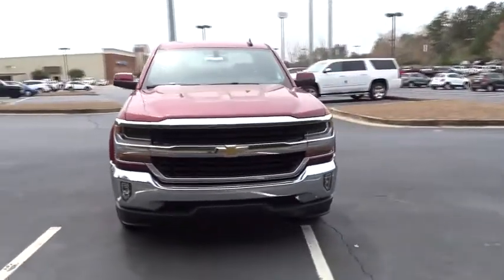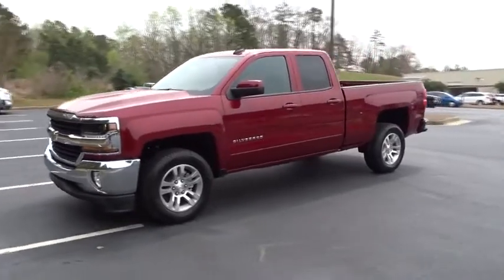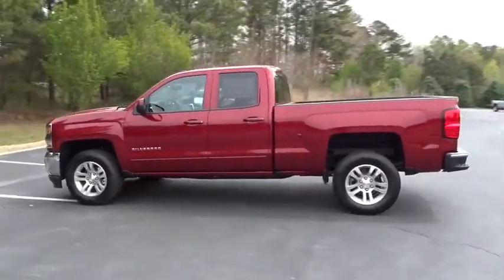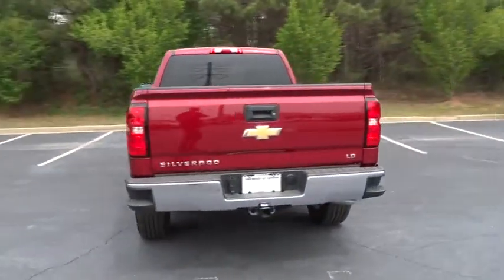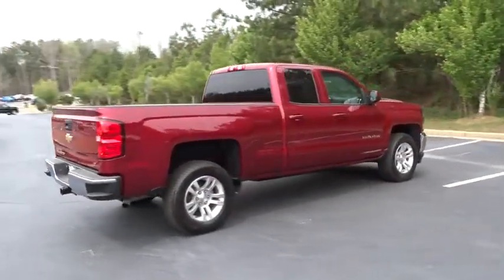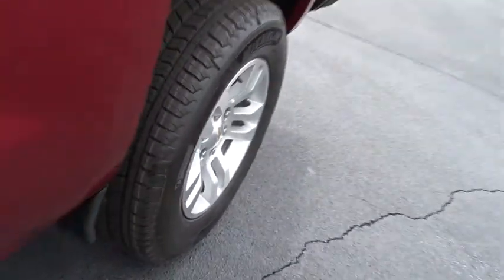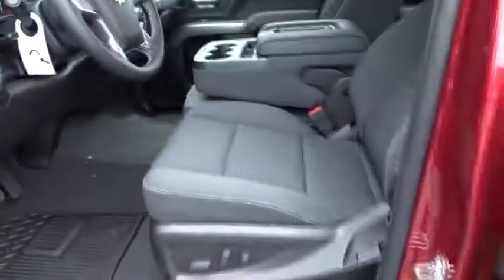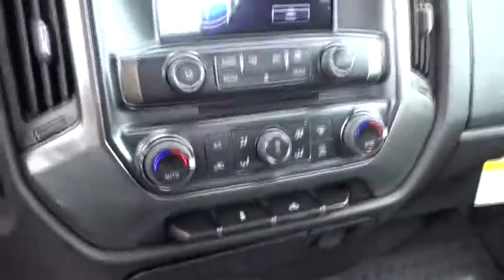2019 Chevrolet Silverado 1500 LD Jasper, Cartersville, Alpharetta, Dawsonville, Canton, North Georgi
Cajun Red Tintcoat New 2019 Chevrolet Silverado 1500 LD available in Canton, Georgia at CHevrolet of Canton. Servicing the Jasper, Cartersville, Alpharetta, Dawsonville, North Georgia area.
2019 Chevrolet Silverado 1500 LD LT - Stock#: TK30304 - VIN#: 2GCRCPECXK1174613

Boasts 22 Highway MPG and 15 City MPG! This Chevrolet Silverado 1500 LD delivers a Gas V8 5.3L/325 engine powering this Automatic transmission. WHEELS, 18 X 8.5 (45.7 CM X 21.6 CM) BRIGHT-MACHINED ALUMINUM, TRANSMISSION, 6-SPEED AUTOMATIC, ELECTRONICALLY CONTROLLED with overdrive and tow/haul mode. Includes Cruise Grade Braking and Powertrain Grade Braking (STD), TRAILER BRAKE CONTROLLER, INTEGRATED.* This Chevrolet Silverado 1500 LD Features the Following Options *TIRES, P265/65R18 ALL-SEASON, BLACKWALL, TIRE, SPARE P265/70R17SL ALL-SEASON, BLACKWALL, THEFT-DETERRENT SYSTEM, UNAUTHORIZED ENTRY, STEERING COLUMN, MANUAL TILT AND TELESCOPING, SEATS, FRONT 40/20/40 SPLIT-BENCH, 3-PASSENGER. Available in cloth. Includes driver and front passenger recline with outboard head restraints and center fold-down armrest with storage. Also includes manually adjustable driver lumbar, lockable storage compartment in seat cushion, and storage pockets. (STD) (Includes (AG1) driver 10-way power seat-adjuster with (PDA) Texas Edition or (PDU) All Star Edition.), SEAT ADJUSTER, DRIVER 10-WAY POWER, REMOTE VEHICLE STARTER SYSTEM Includes (UTJ) Theft-deterrent system.), REAR AXLE, 3.42 RATIO, POWER OUTLET, 110-VOLT AC, PAINT, SOLID.
ALL STAR EDITION  includes (AG1) driver 10-way power seat adjuster  (CJ2) dual-zone climate control  (BTV) Remote Vehicle Starter system  (C49) rear-window defogger  (N37) manual tilt and telescopic steering column  (KI4) 110-volt power outlet and (JL1) Integrated trailer brake controller (Includes (T3U) LED front fog lamps  (PZX) 18 x 8.5 bright-machined aluminum wheels and (RKX) P265/65R18 all-season  blackwall tires.,AUDIO SYSTEM  CHEVROLET INFOTAINMENT SYSTEM WITH 8 DIAGONAL COLOR TOUCH-SCREEN  AM/FM STEREO  with seek-and-scan and digital clock  includes Bluetooth streaming audio for music and select phones; USB ports; auxiliary jack; voice-activated technology for radio and phone; and Shop with the ability to browse  select and install apps to your vehicle. Apps include Pandora  iHeartRadio  The Weather Channel and more. (STD),STEERING COLUMN  MANUAL TILT AND TELESCOPING,REAR AXLE  3.42 RATIO,TRANSMISSION  6-SPEED AUTOMATIC  ELECTRONICALLY CONTROLLED  with overdrive and tow/haul mode. Includes Cruise Grade Braking and Powertrain Grade Braking (STD),TIRES  P265/65R18 ALL-SEASON  BLACKWALL,DEFOGGER  REAR-WINDOW ELECTRIC,TRAILER BRAKE CONTROLLER  INTEGRATED,WHEELS  18 X 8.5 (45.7 CM X 21.6 CM) BRIGHT-MACHINED ALUMINUM,POWER OUTLET  110-VOLT AC,FOG LAMPS  THIN PROFILE LED,REMOTE VEHICLE STARTER SYSTEM  Includes (UTJ) Theft-deterrent system.),TIRE  SPARE P265/70R17SL ALL-SEASON  BLACKWALL,SEATS  FRONT 40/20/40 SPLIT-BENCH  3-PASSENGER.  Available in cloth. Includes driver and front passenger recline with outboard head restraints and center fold-down armrest with storage. Also includes manually adjustable driver lumbar  lockable storage compartment in seat cushion  and storage pockets. (STD) (Includes (AG1) driver 10-way power seat-adjuster with (PDA) Texas Edition or (PDU) All Star Edition.),CAJUN RED TINTCOAT,PAINT  SOLID,SEAT ADJUSTER  DRIVER 10-WAY POWER,LT PREFERRED EQUIPMENT GROUP  includes standard equipment,AIR CONDITIONING  DUAL-ZONE AUTOMATIC CLIMATE CONTROL,ENGINE  5.3L ECOTEC3 V8 WITH ACTIVE FUEL MANAGEMENT  DIRECT INJECTION AND VARIABLE VALVE TIMING  includes aluminum block construction (355 hp [265 kW] @ 5600 rpm  383 lb-ft of torque [518 Nm] @ 4100 rpm; more than 300 lb-ft of torque from 2000 to 5600 rpm) (STD),JET BLACK  CLOTH SEAT TRIM,THEFT-DETERRENT SYSTEM  UNAUTHORIZED ENTRY,Tow Hitch,Locking/Limited Slip Differential,Rear Wheel Drive,Power Steering,ABS,4-Wheel Disc Brakes,Aluminum Wheels,Tires - Front All-Season,Tires - Rear All-Season,Conventional Spare Tire,Daytime Running Lights,HID headlights,Heated Mirrors,Power Mirror(s),Privacy Glass,AM/FM Stereo,MP3 Player,Bluetooth Connection,Auxiliary Audio Input,CD Player,HD Radio,Satellite Radio,WiFi Hotspot,Split Bench Seat,Driver Adjustable Lumbar,Pass-Through Rear Seat,Rear Bench Seat,Floor Mats,Cruise Control,Steering Wheel Audio Controls,Leather Steering Wheel,Adjustable Steering Wheel,Power Windows,Power Door Locks,Keyless Entry,A/C,Driver Vanity Mirror,Passenger Vanity Mirror,Driver Illuminated Vanity Mirror,Passenger Illuminated Visor Mirror,Traction Control,Stability Control,Driver Air Bag,Passenger Air Bag,Front Side Air Bag,Front Head Air